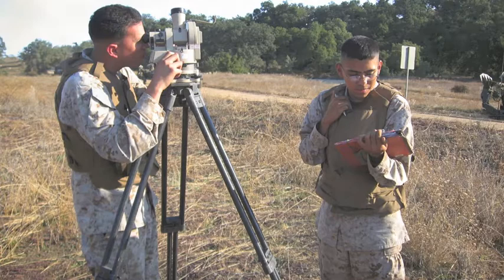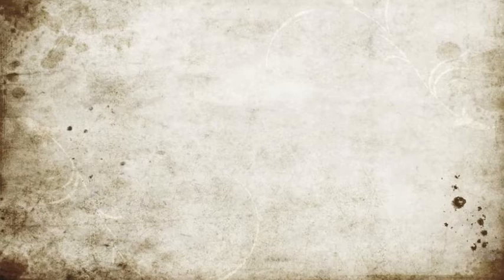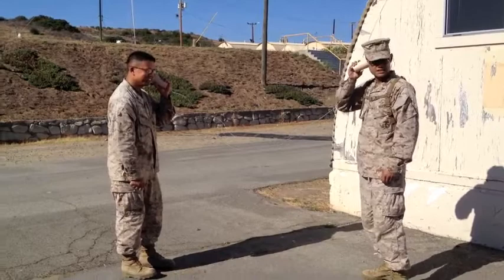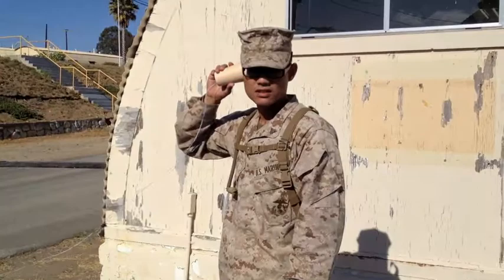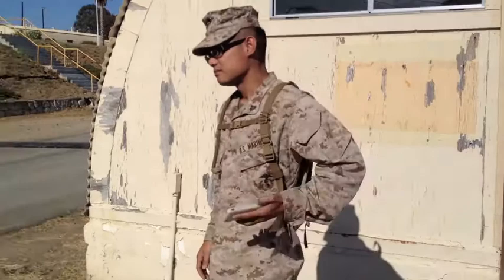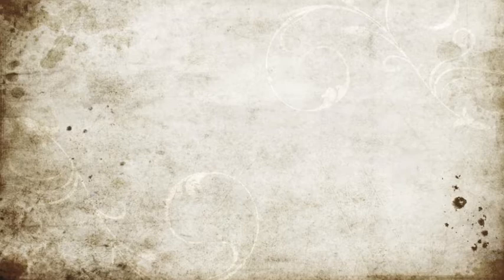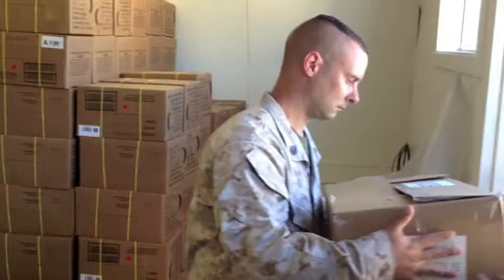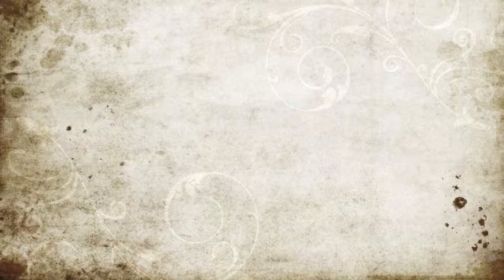5/14 HQ Battery "History of Artillery"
This video was created by the Marines of HQ Battery 5th Bn 14th Marines for the annual St. Barbara's Day celebration.